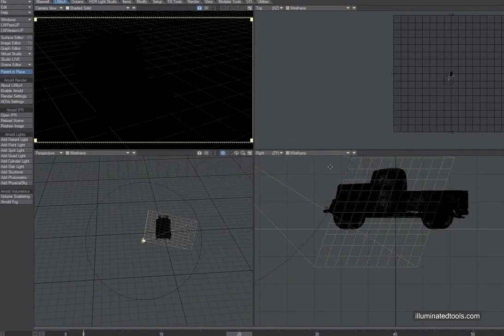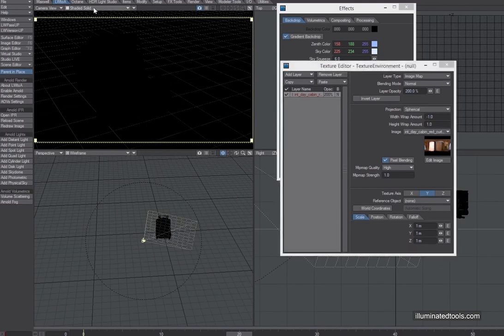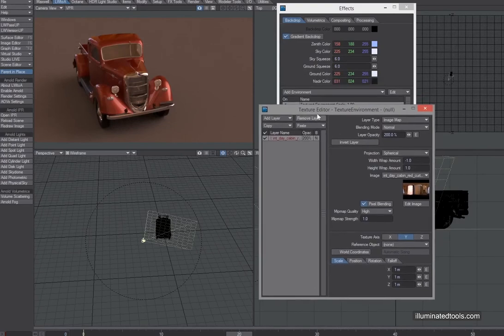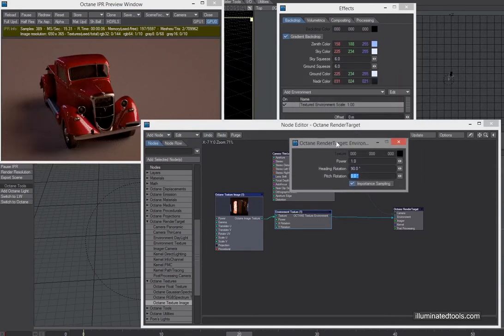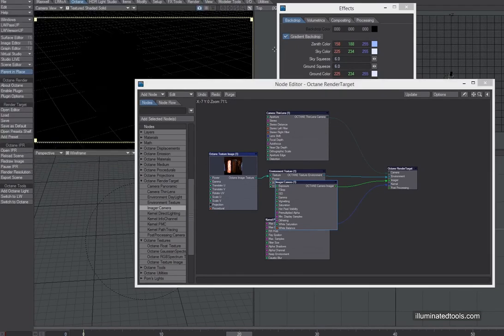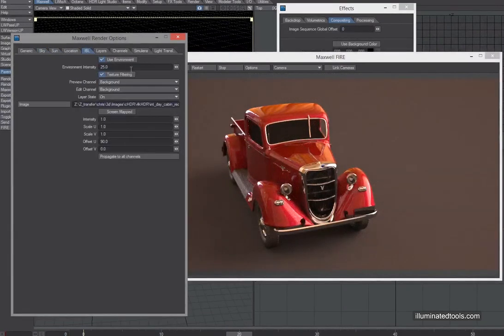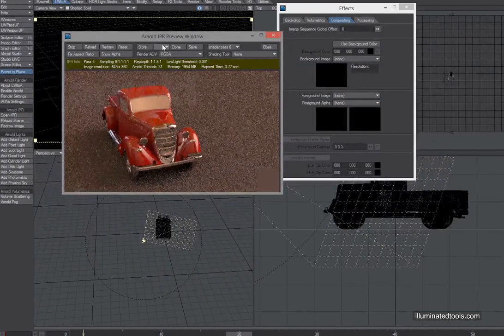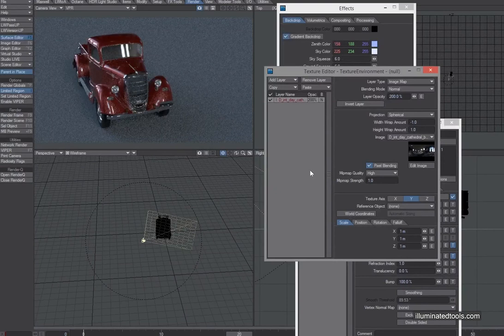IBLlightwave - audio fixed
This video shows how to setup image based lighting in lightwave with 4 different render engines, lightwave native, octane, maxwell, and arnold,  and I did get permission to show the arnold which is great, since it's got a lot going for it.  So no lights, just straight IBL, I had to setup the different shaders per engine, except arnold which everything just worked except the glass.